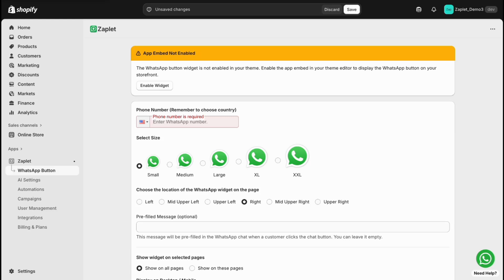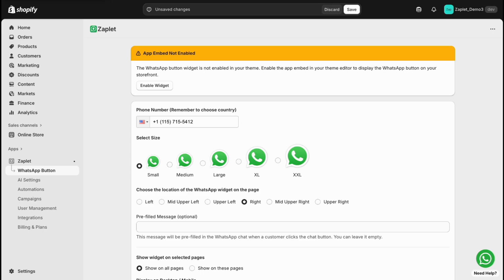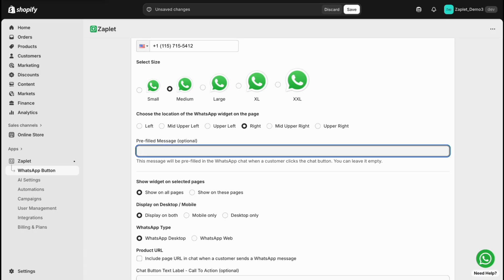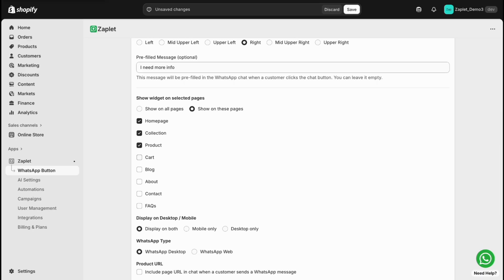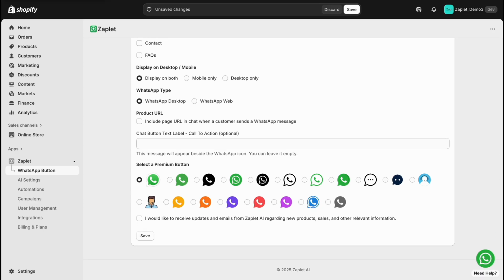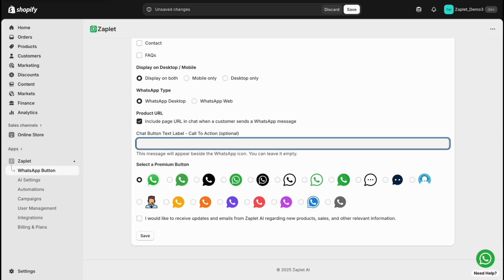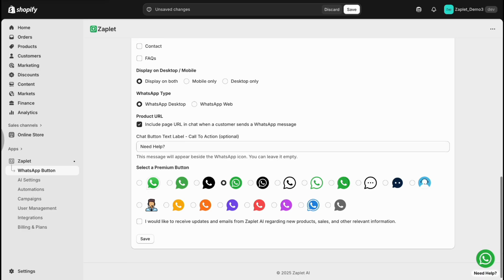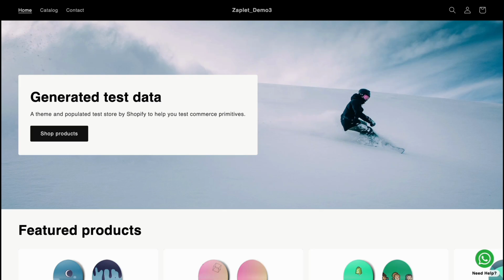How to Add WhatsApp Widget to Your Shopify Store | Zaplet AI Tutorial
💬 Easily connect WhatsApp with your Shopify store using Zaplet AI!

In this step-by-step tutorial, learn how to setup the Zaplet WhatsApp Chat Widget to start chatting directly with your store visitors.

With Zaplet AI, you can:
✅ Add a WhatsApp widget to your Shopify store in minutes
✅ Automate customer support, COD confirmations & order updates
✅ Reply to customer messages with AI – 24/7
✅ Convert more visitors into buyers instantly

💡 Automate your WhatsApp support today and save hours every day.

🔗 Try Zaplet AI now: zaplet.ai